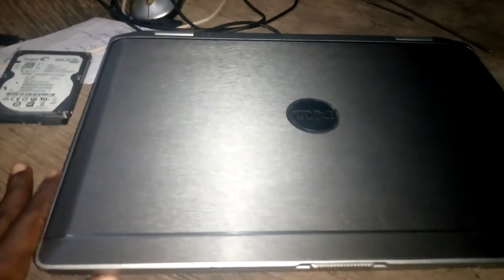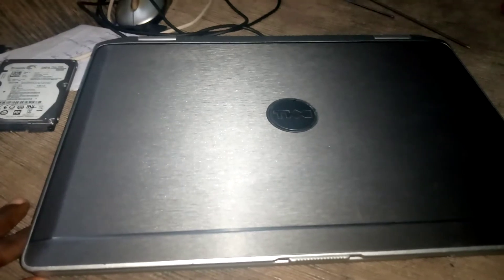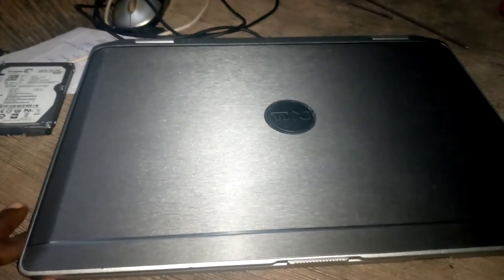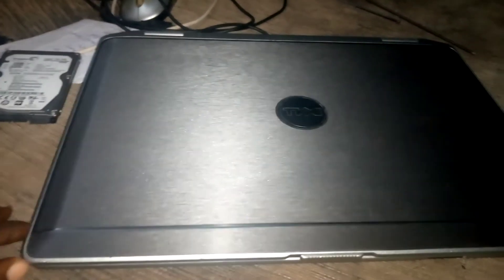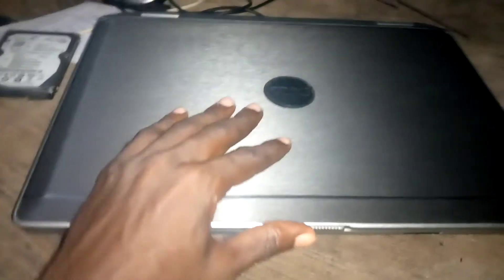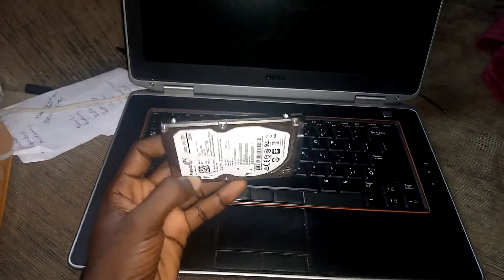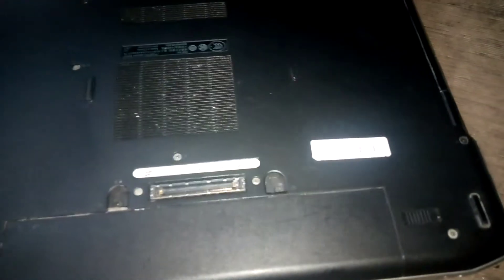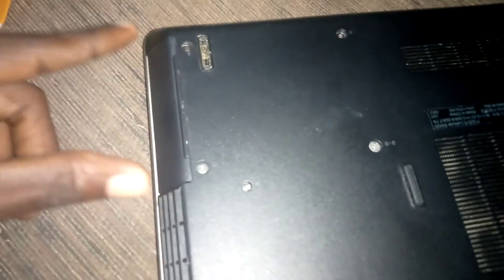REPLACEMENT OF DELL LATITUDE E6420 HARD DISK (STEP BY STEP GUIDE)